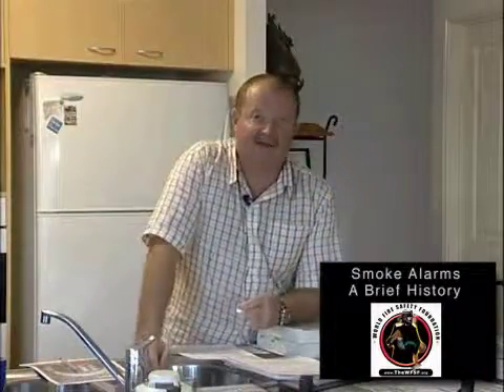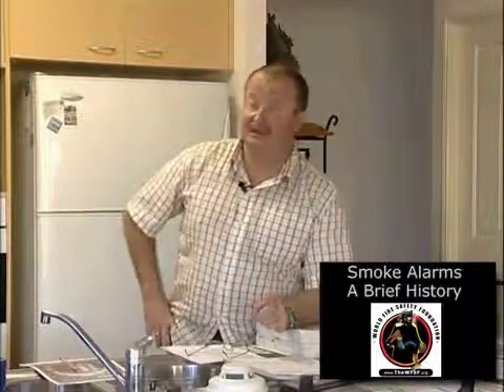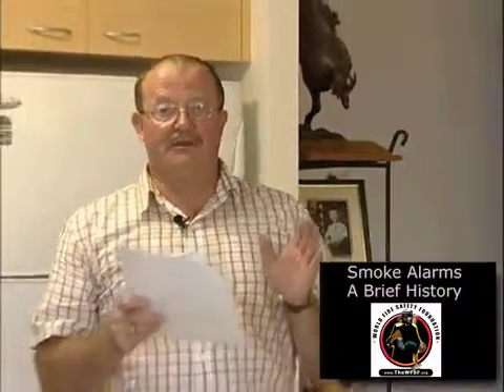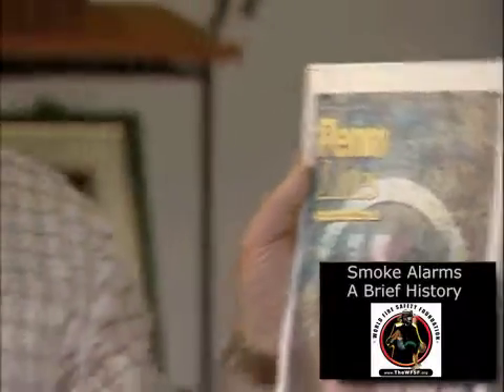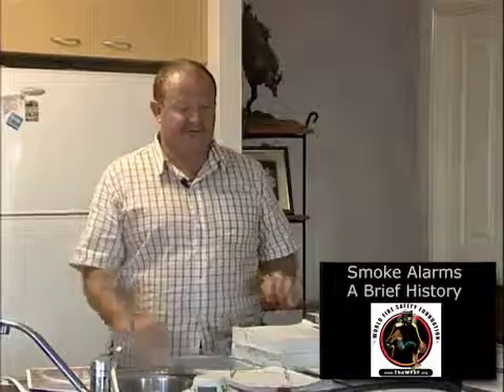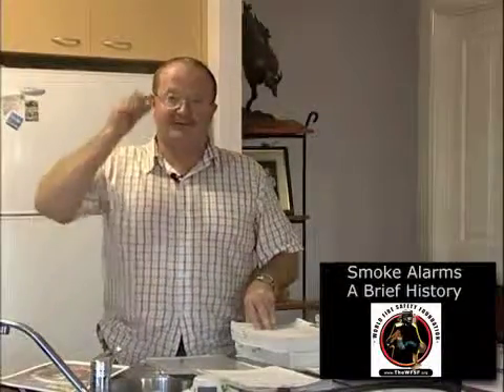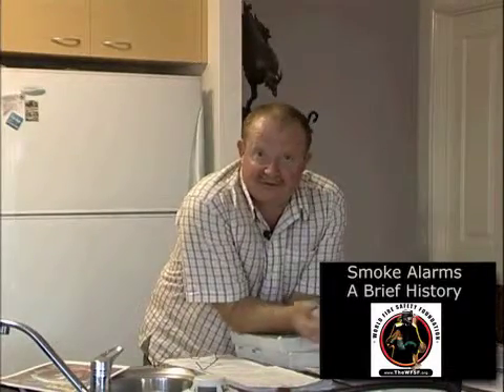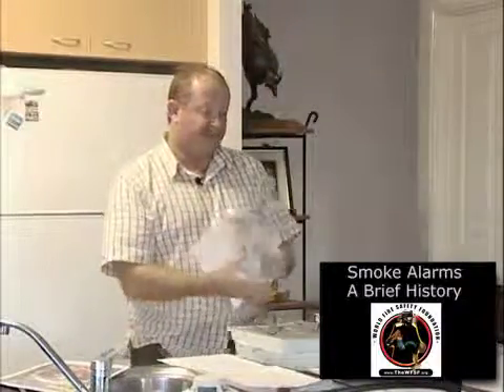Smoke Alarms - A Brief History - Part 1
This film gives an overview of how the National Institute of Standards and Technology (NIST) and Underwriters Laboratories (UL) have kept the truth about deadly ionization smoke alarms from the public and our firefighters.
Part 1: 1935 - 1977  |  Runtime: 9 minutes
After this film watch. . .
Part 2: 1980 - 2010  | Runtime: 5 minutes